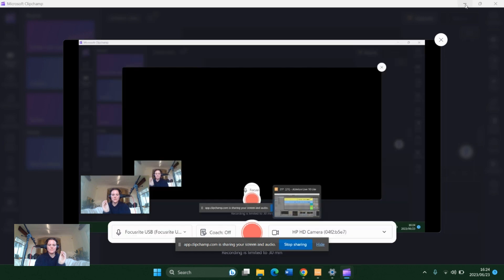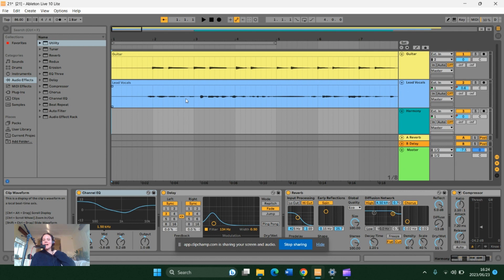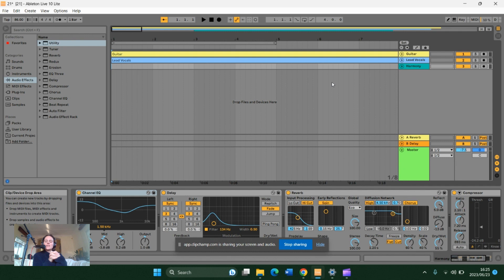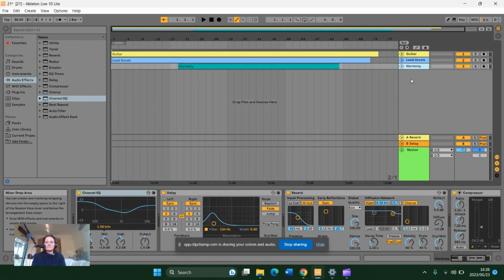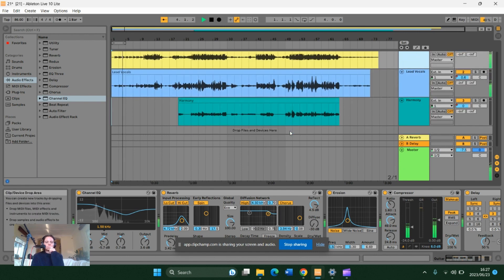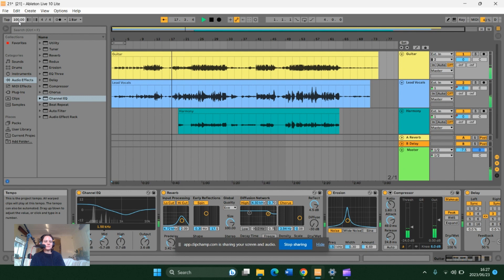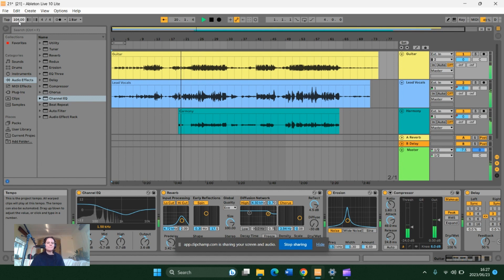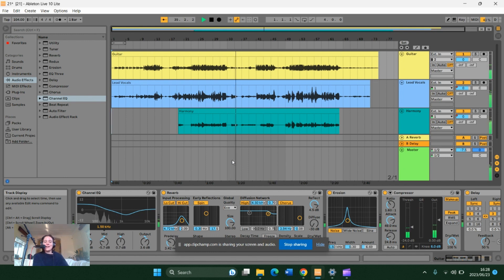Harddrive deep dive. Turned 21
Welcome to a new little series because why not.
If anybody comes for me and my ableton skills (or lack thereof) I will hurt you.
So looking forward to looking through the rest of this folder, wow!!!